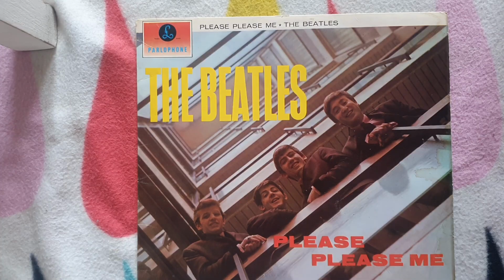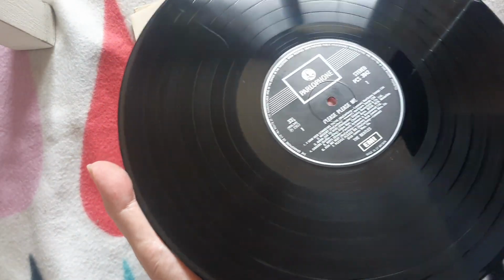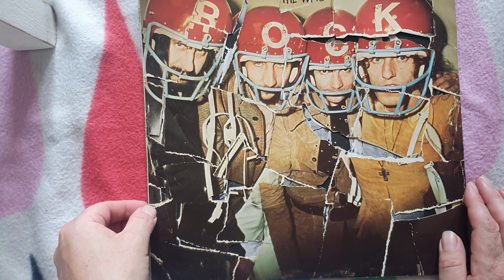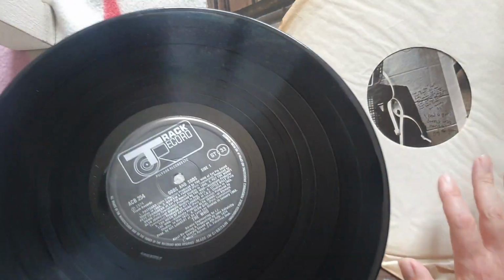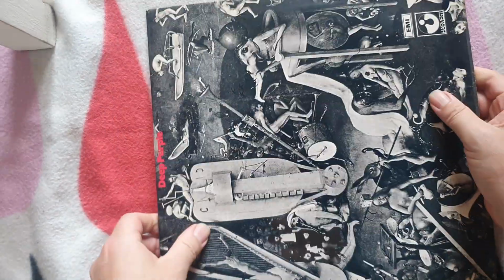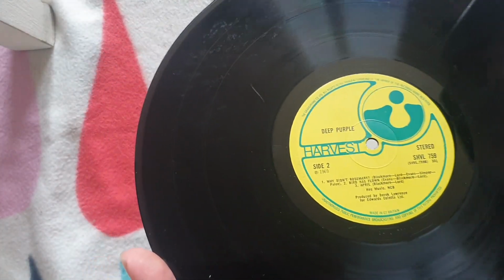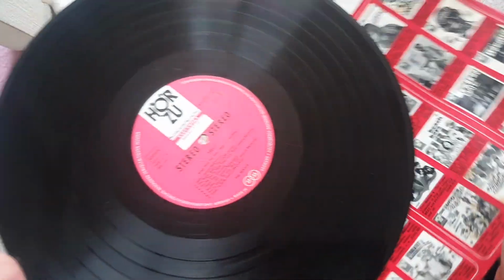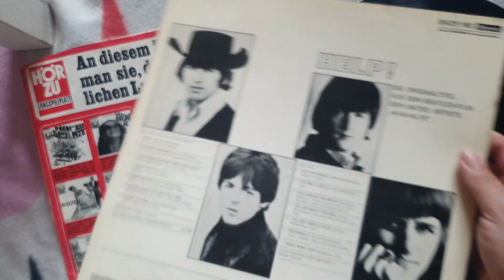Showing 5 great records including The Beatles & The Who